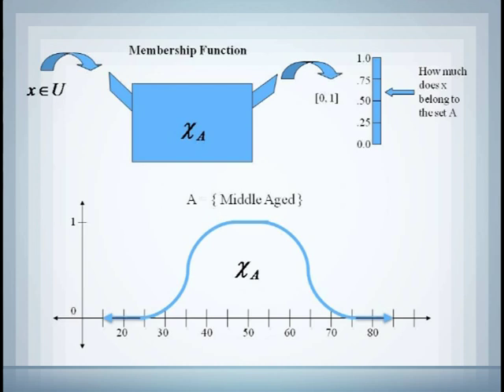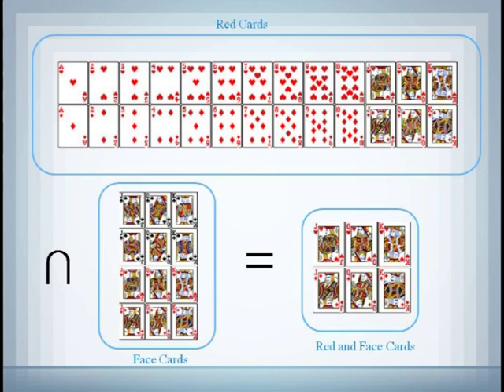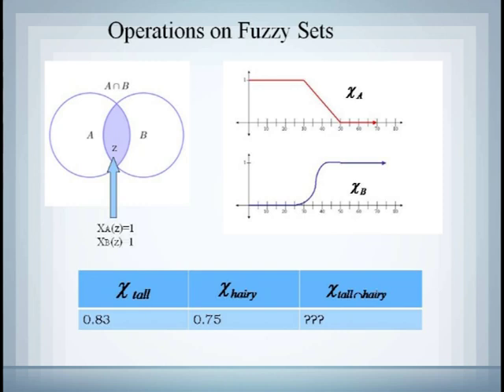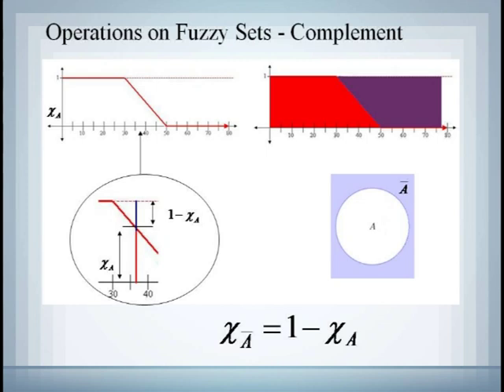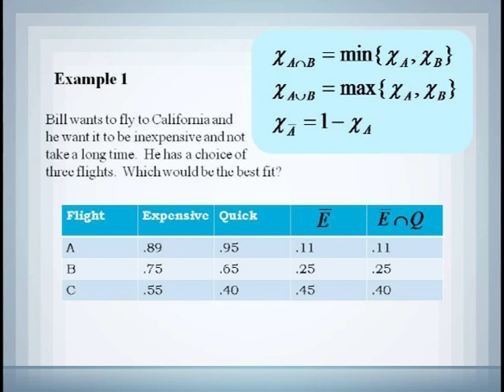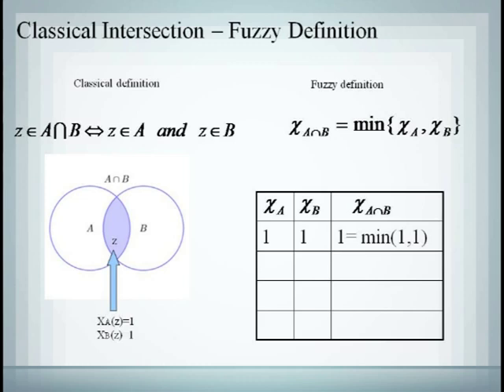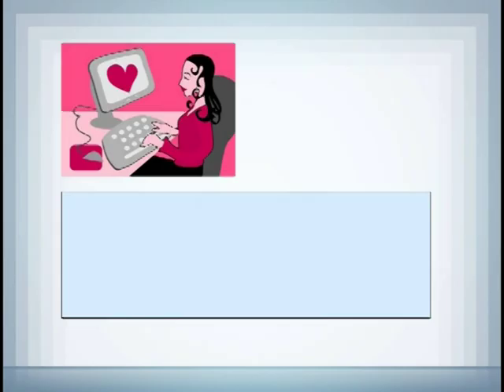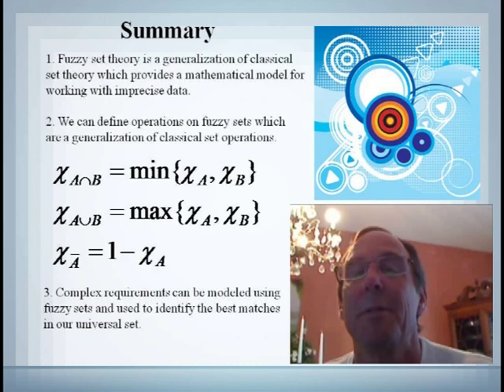Fuzzy Sets and Logic 2 - Set Operations & Applications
The 2nd part of our fuzzy set lecture shows how to perform basic set operations on fuzzy sets including union, intersection and complement and what types of applications would find this useful.  We show that the new operations are a generalization of the classical operations.